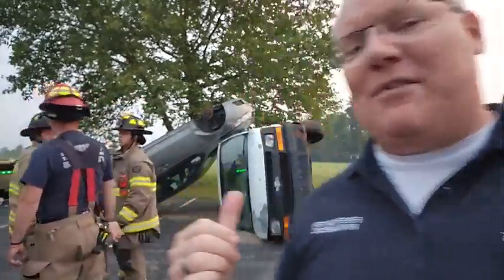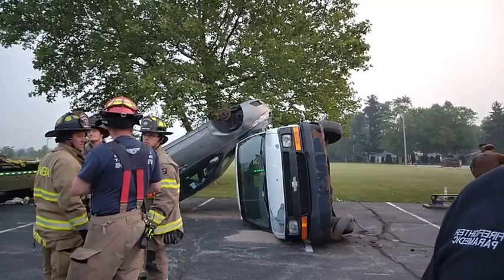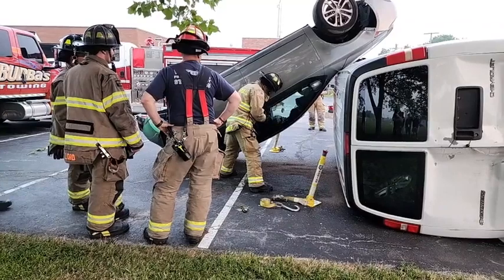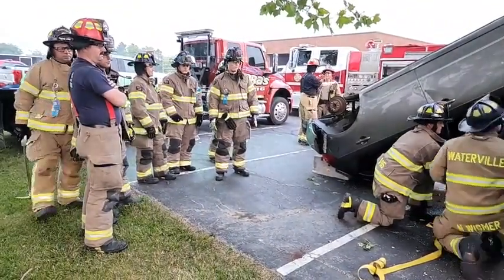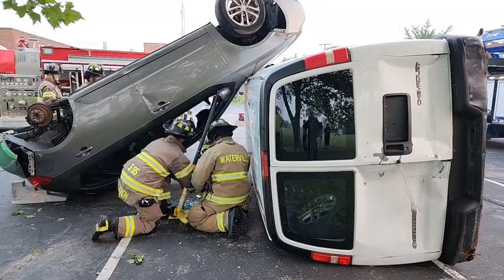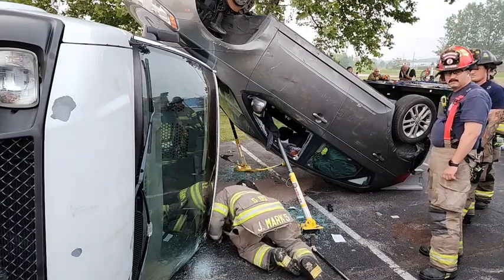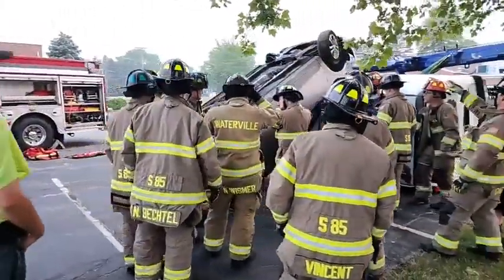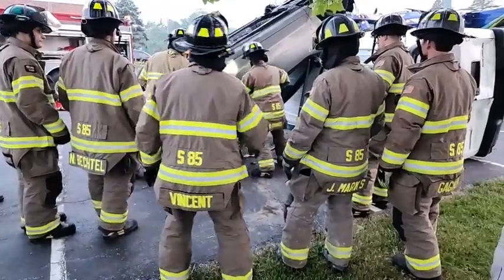Bubba's Extrication Training Part 2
Second part of the extrication training at Station 85.  Scenario #2.